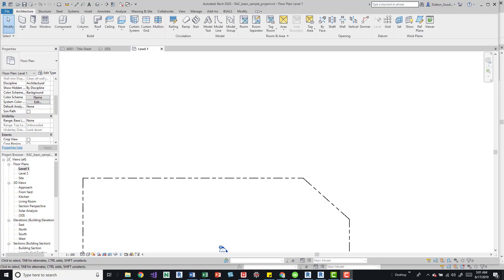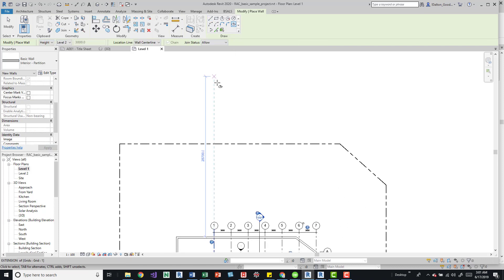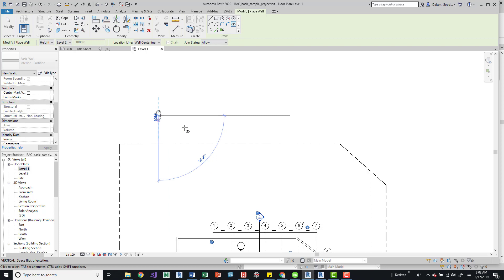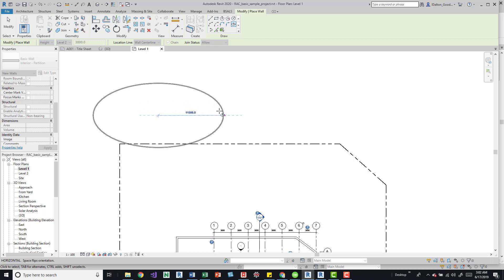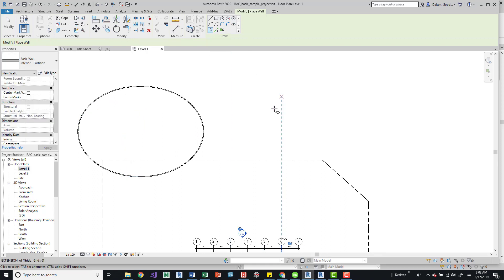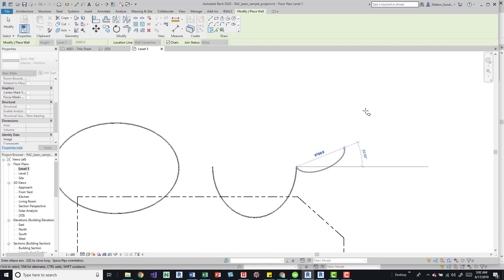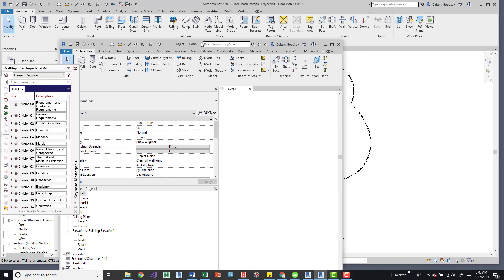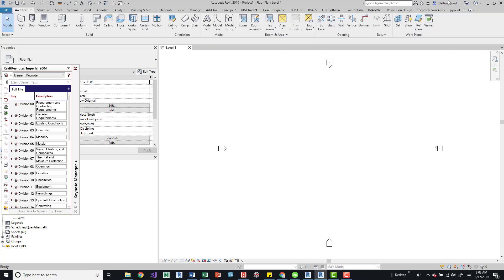Revit 2020 Ellipse Tools